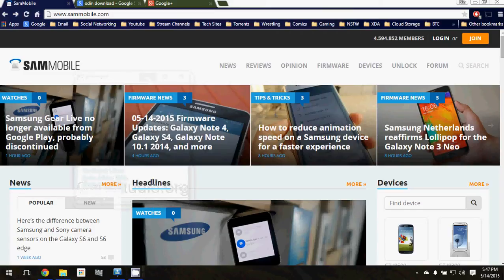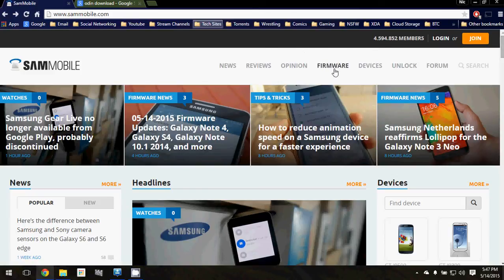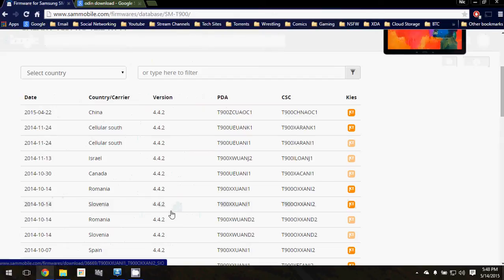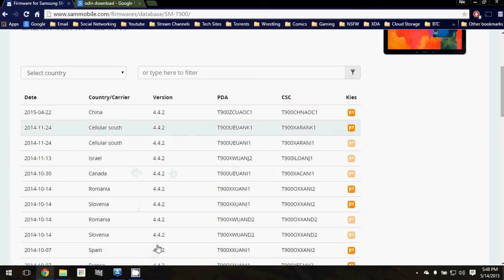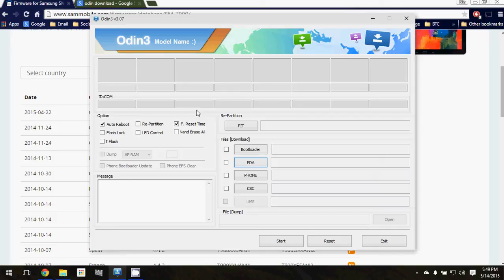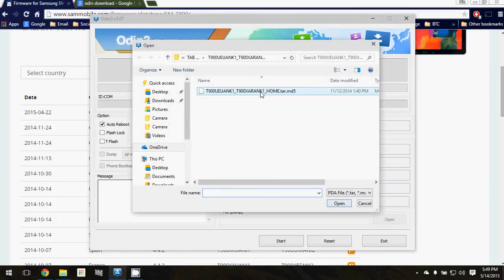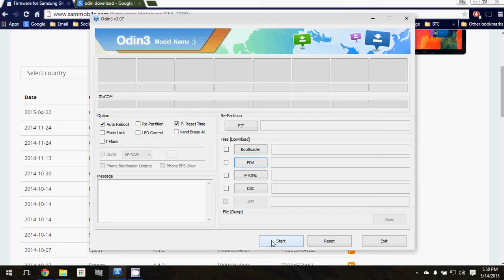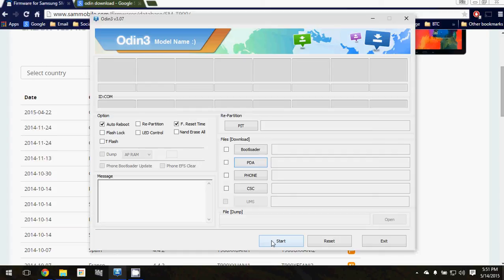How to Flash Stock Firmware on Samsung Galaxy Tab Pro 12.2